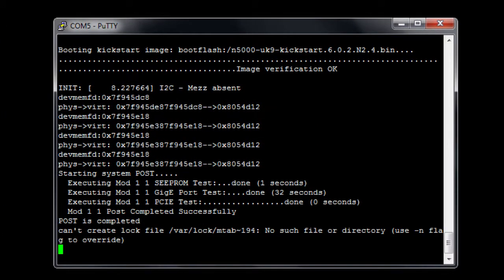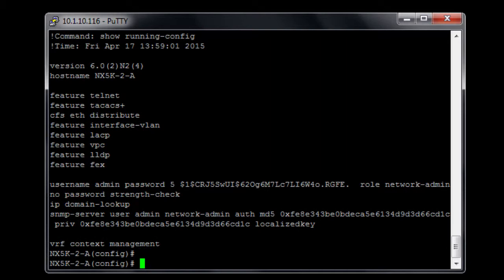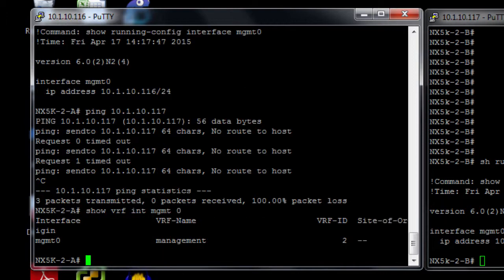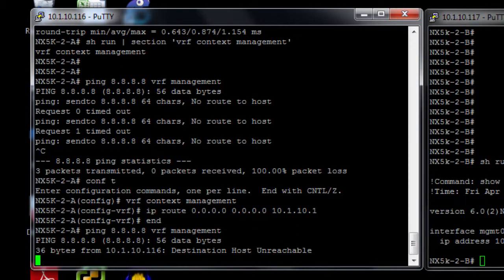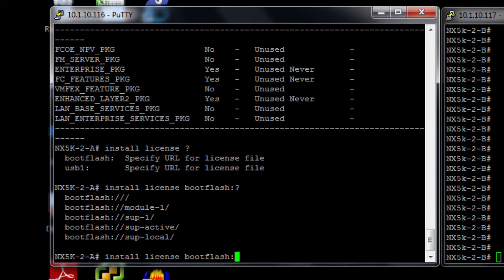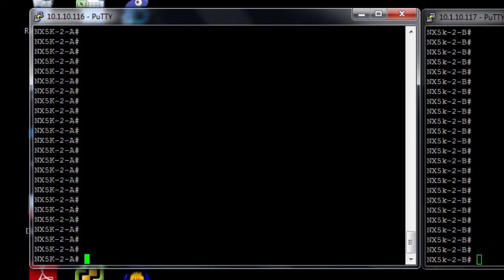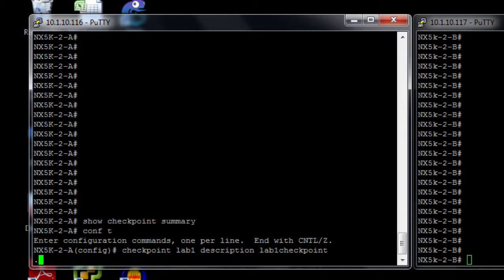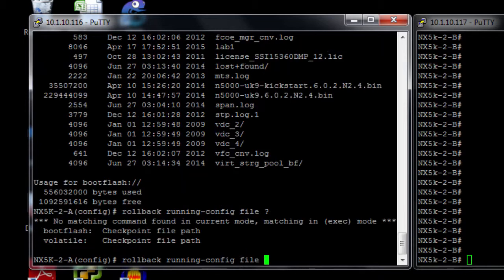Understanding NxOS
A brief view of the Cisco NxOS software, and a great intro for people familiar with the Cisco IOS